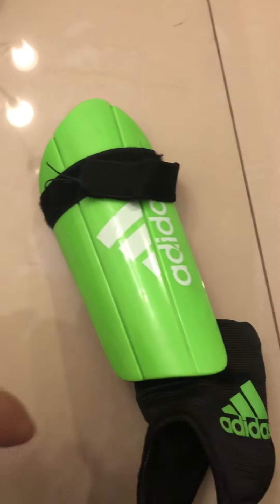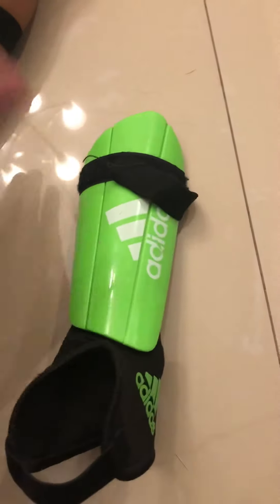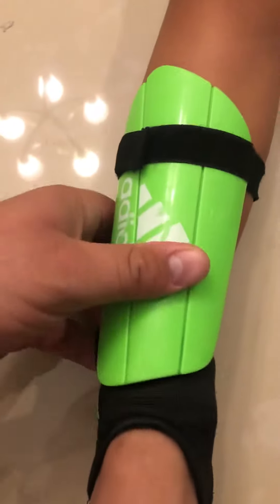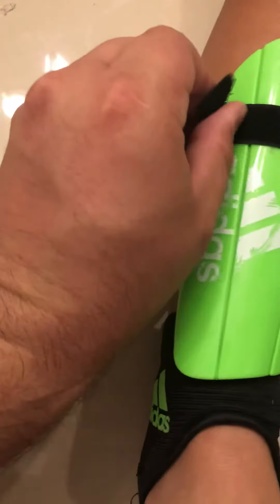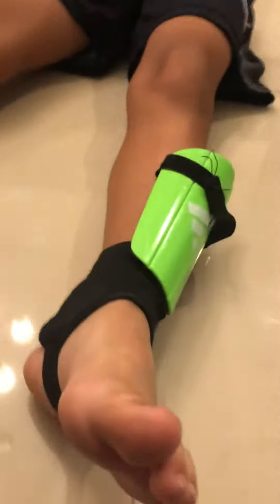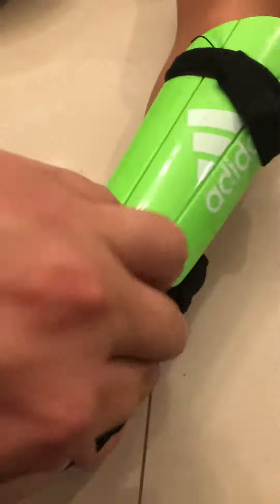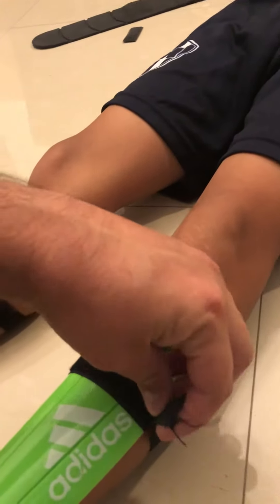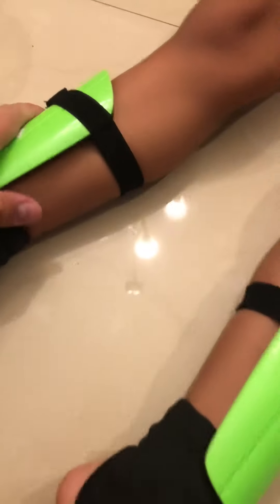How to wear soccer shin guards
Soccer shin guards